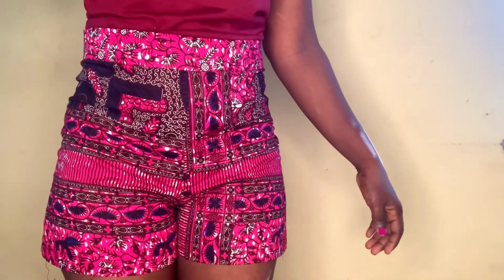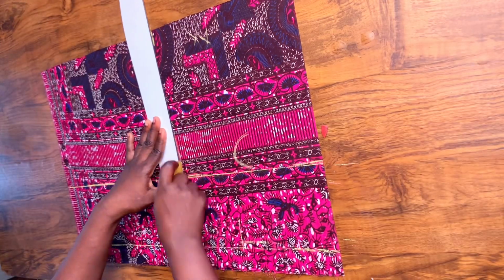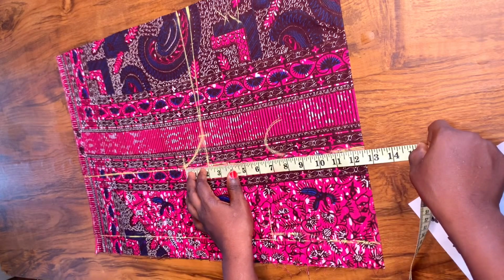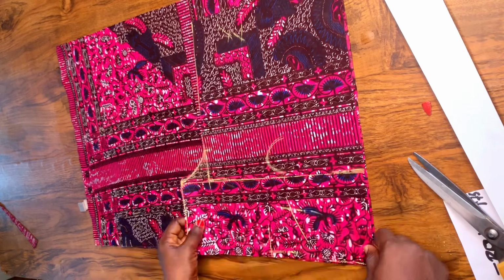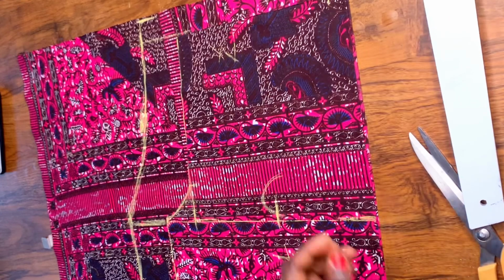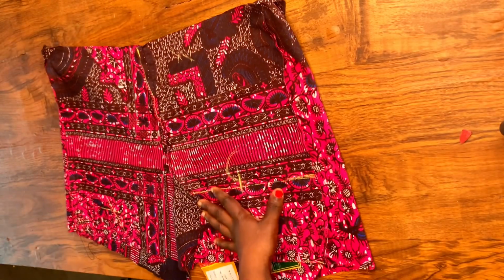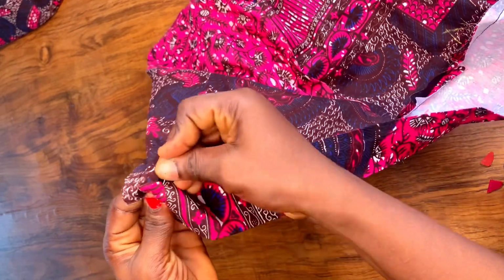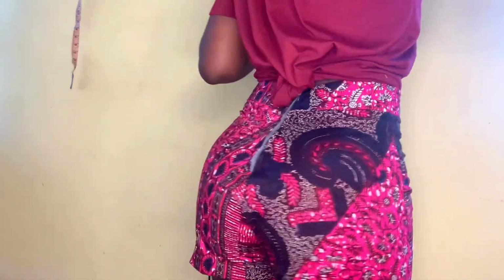DIY [ how to cut and sew a high waist shorts]